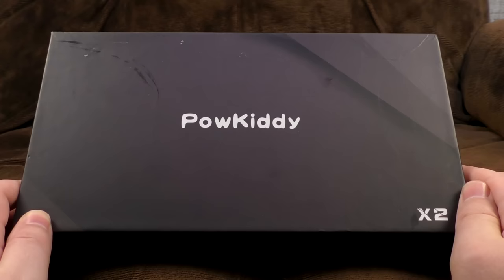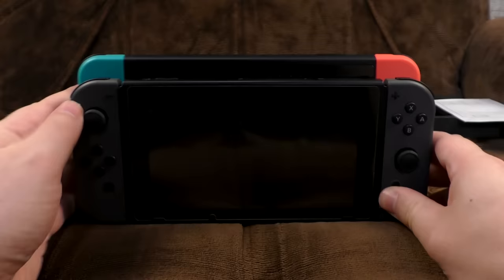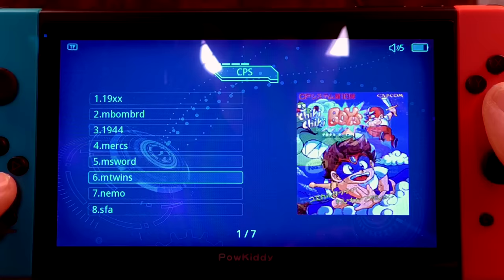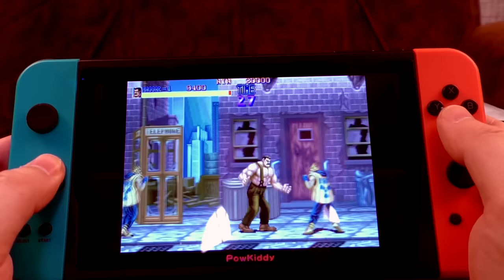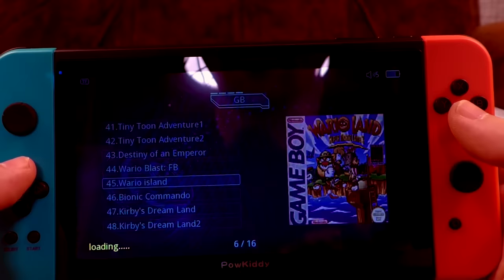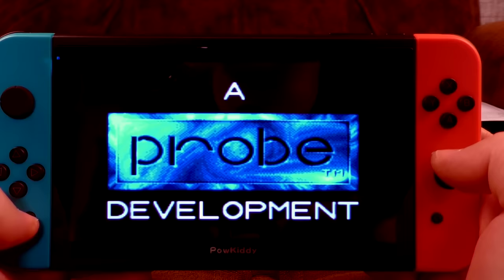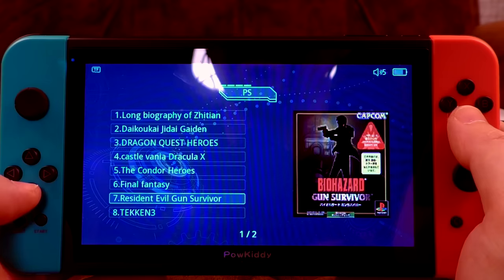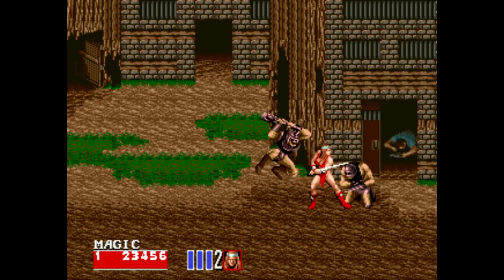Powkiddy X2 - Nintendo Switch Knock-off | Ashens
Remember the bad old days when there were awful knock-off consoles that tried to fool unsuspecting grannies into disappointing kids at Christmas? Well those days apparently never went away...

Emulation-device-makers Powkiddy present the X2! It looks like a Switch, runs like a good handheld emulation console, and controls like a big pile of effluent smeared across the face of all that is good in the world!

It seems to do a decent job of emulating the original Playstation, so it's a real shame that the controls are a blight on this Earth.